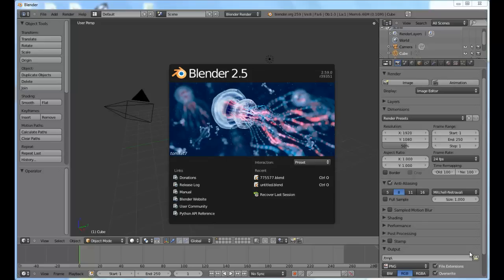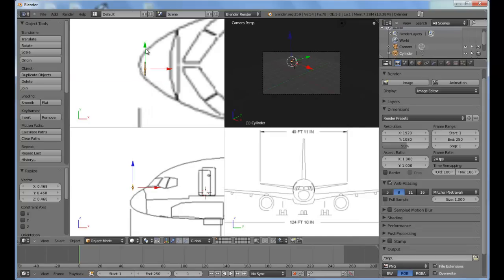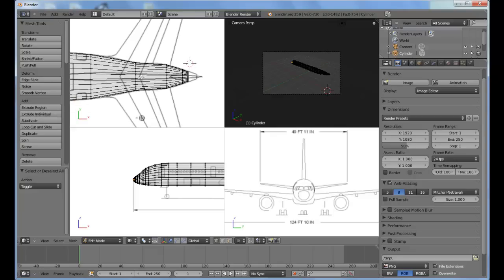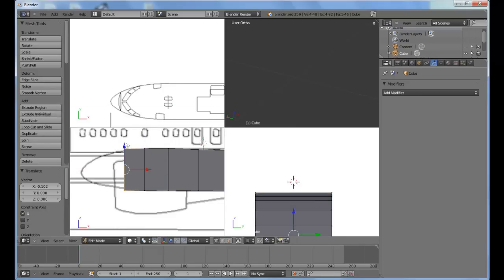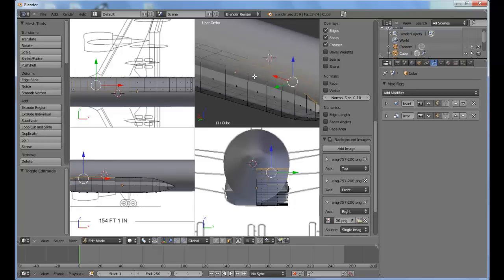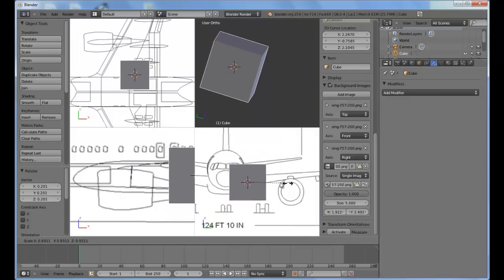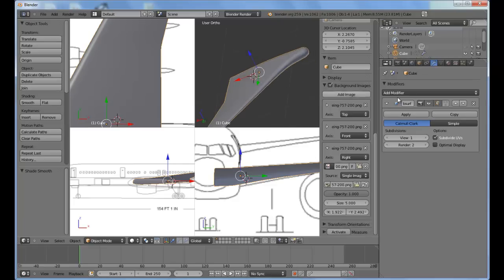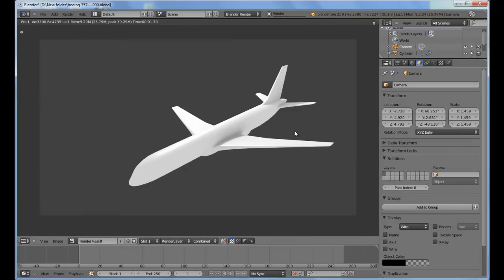makeing a airliner in blender 2.59 part 1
in this i will be showing you how to make an airliner part 1 ( S FOR THE BAD MIC ) and this is the link two vid were u can dolwalod it